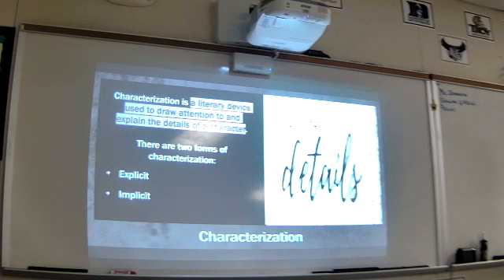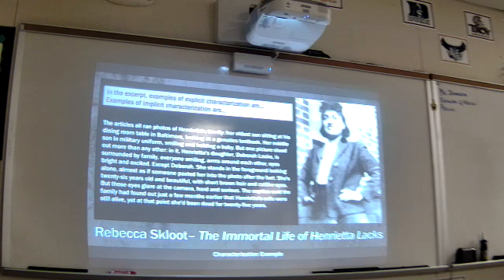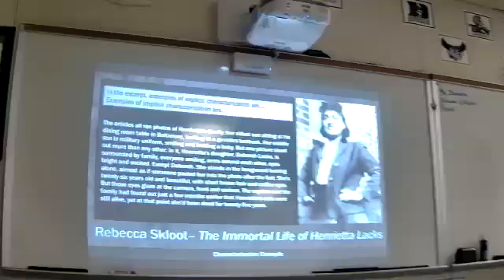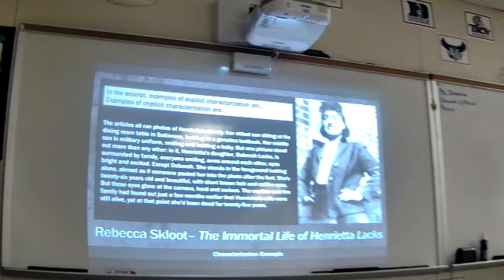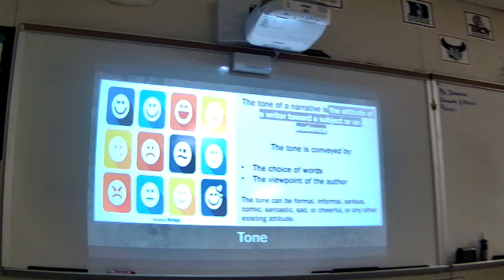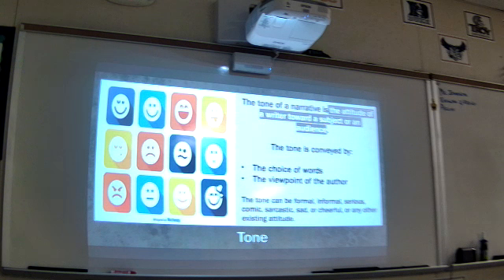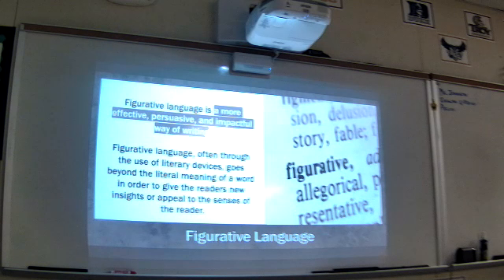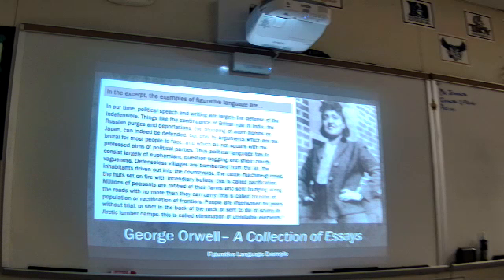Class Lecture: Introduction to Literary Nonfiction - Day 2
A continuation of yesterday's lesson on literary nonfiction and its various elements.